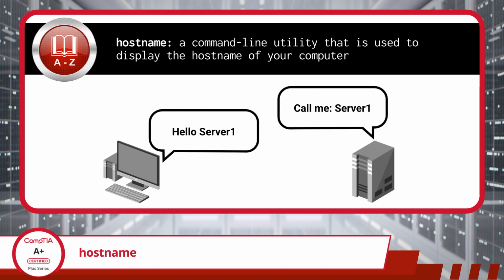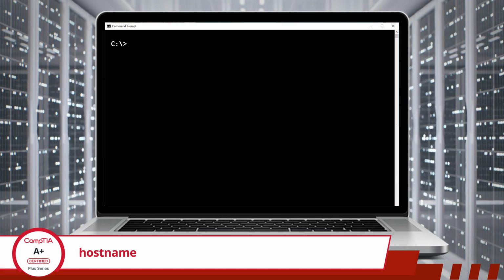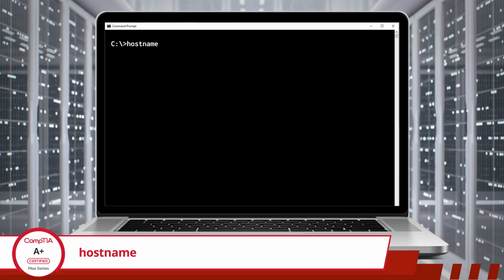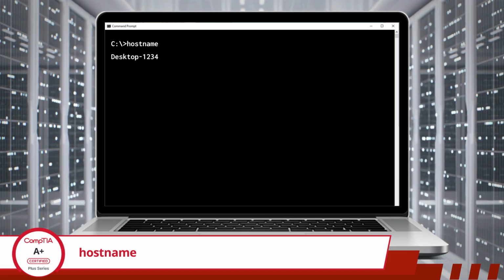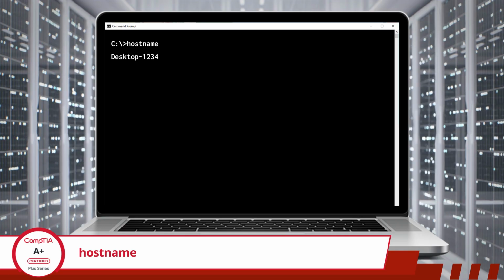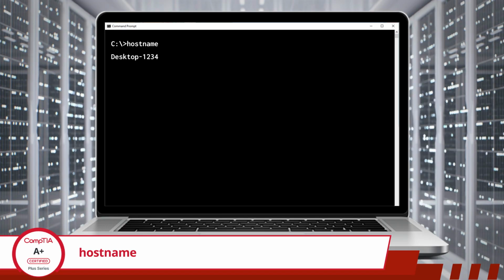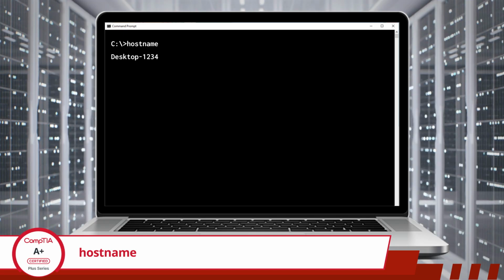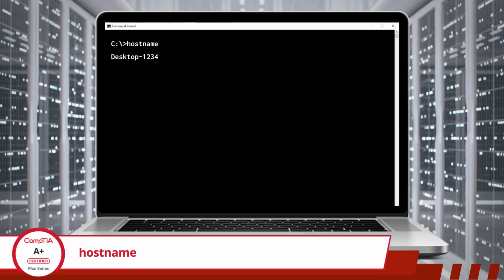CompTIA A+ Core 2 (220-1202) | hostname | Exam Objective 1.5 | Course Training Video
CompTIA A+ Core 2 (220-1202) | Exam Objective 1.5 | Given a scenario, use the appropriate Microsoft command-line tools - hostname